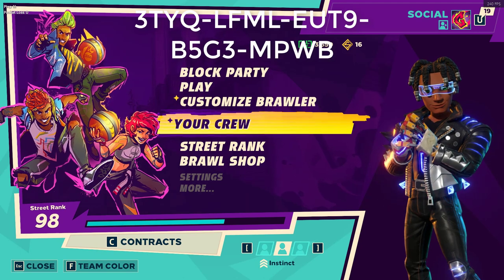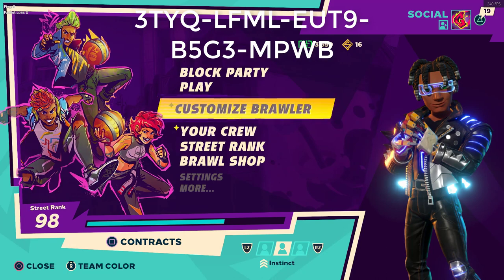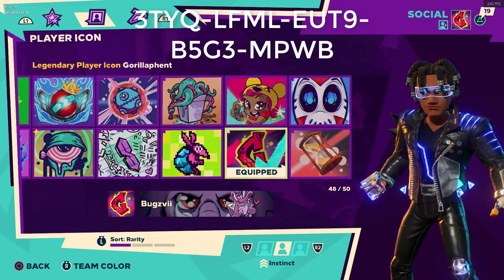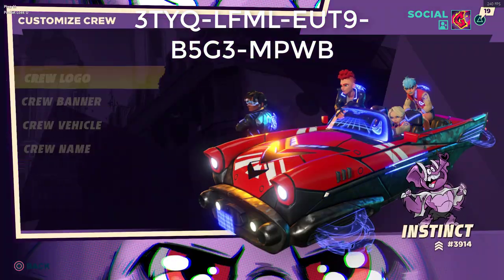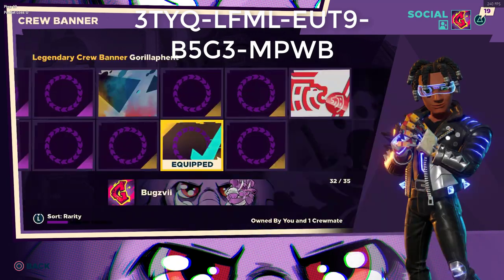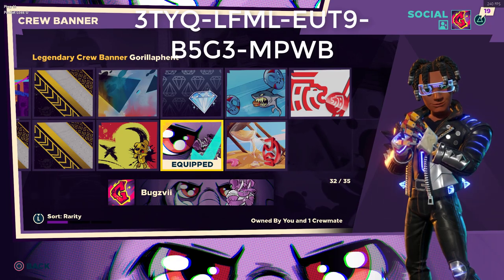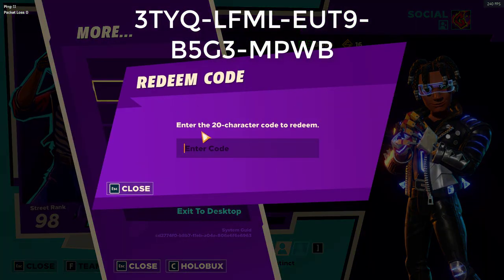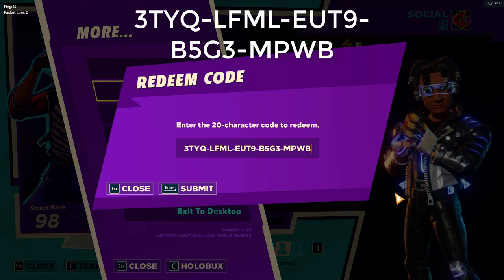Knockout City Gorillaphent Cosmetic Code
3TYQ-LFML-EUT9-B5G3-MPWB
3TYQ-LFML-EUT9-B5G3-MPWB
3TYQ-LFML-EUT9-B5G3-MPWB

- Intro : None

- Background : Days Like These